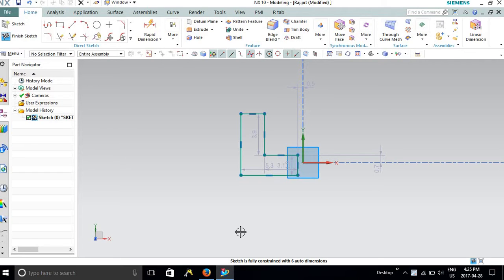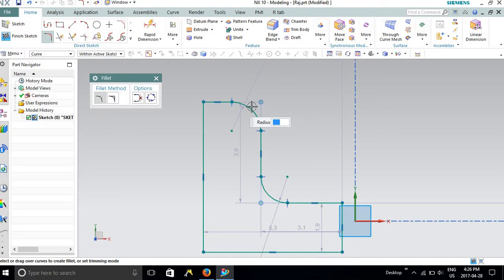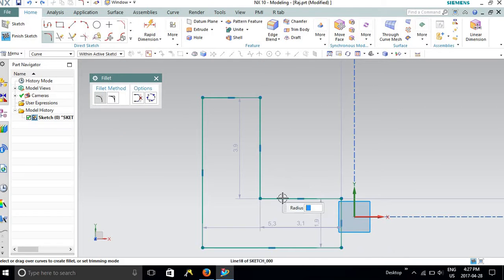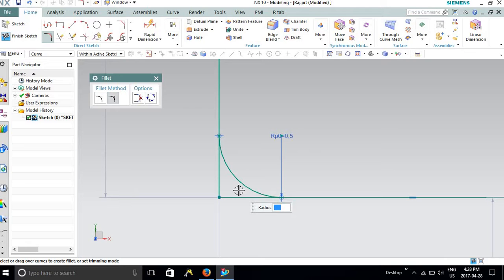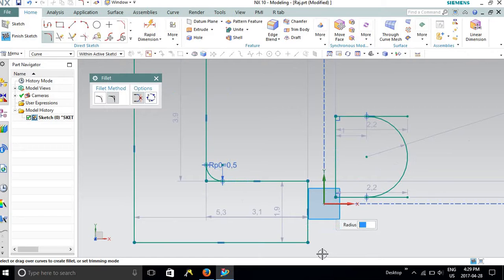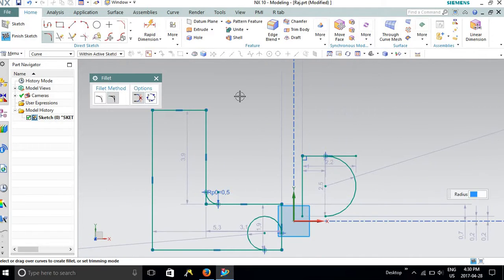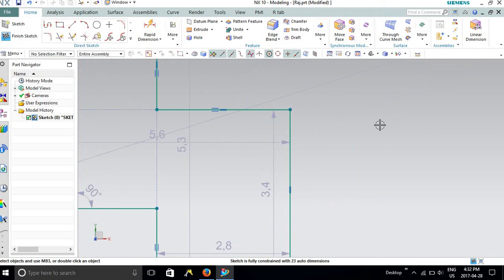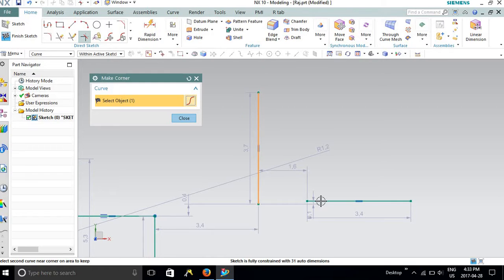NX 10-Tutorial for Beginners( CAD/CAM)-2017 - Fillet,trim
NX 10-Tutorial for Beginners( CAD/CAM)-2017

NX 10.0 Sketcher tutorial

If any queries do drop on comment section